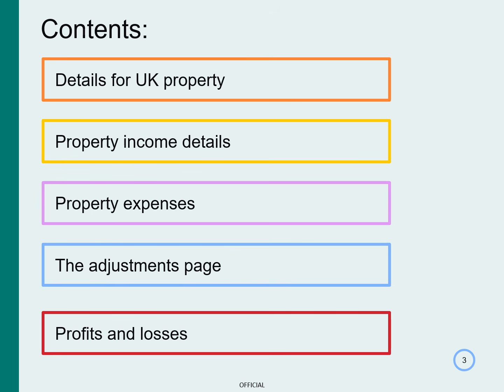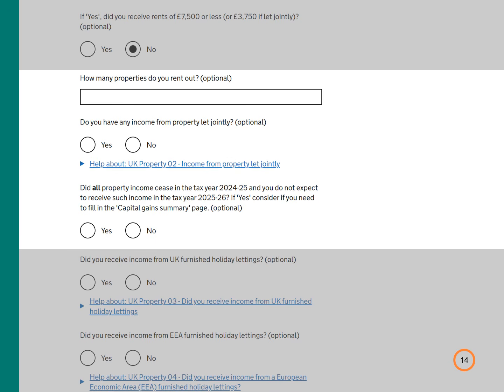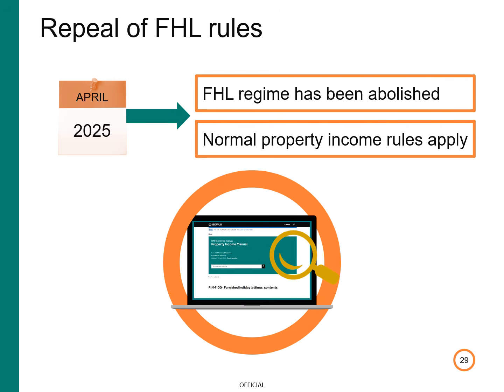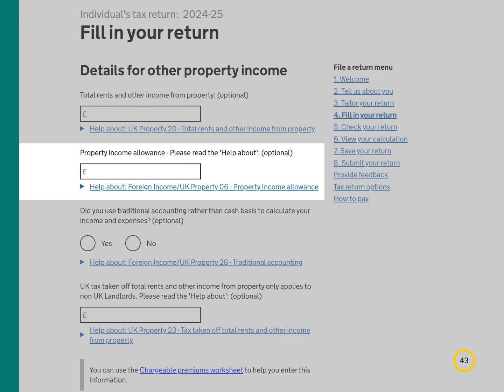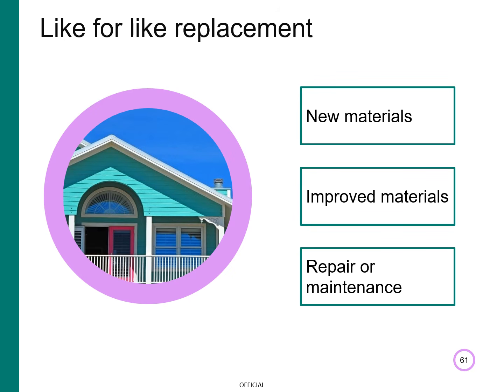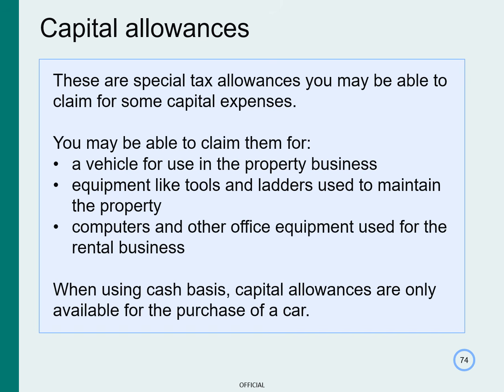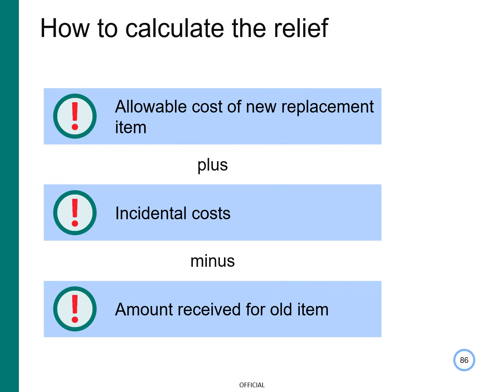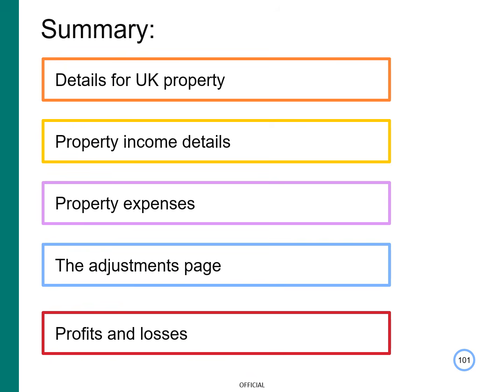The UK property section of your online tax return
This recorded webinar explains how to tell HMRC about your UK property income in your online Self Assessment tax return for 2024 to 2025. It covers:
• Rent a Room relief
• joint lettings
• furnished holiday lettings (FHLs)
• income and expenses
• the property income allowance
• adjustments
• profits and losses
You can find more information about UK property income on GOV.UK and in our other videos on YouTube.
0:00 Introduction
1:19 Details for UK property
6:12 FHL qualifying conditions
9:32 Property income details
16:13 Property expenses
22:14 The adjustments page
28:31 Profit and losses
32:09 Summary
32:39 Further help & support